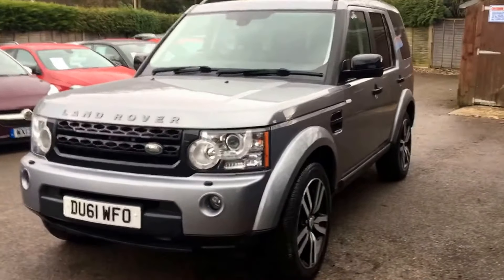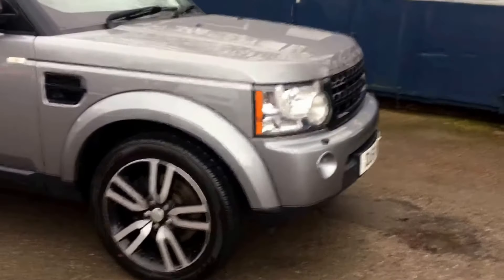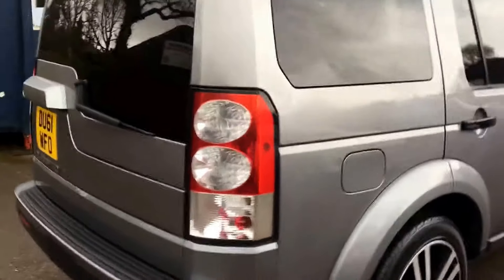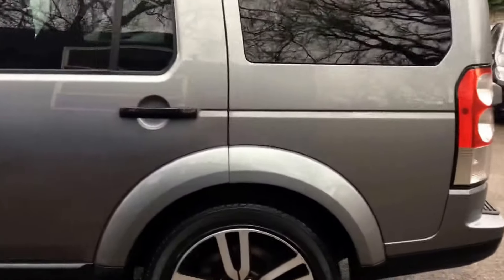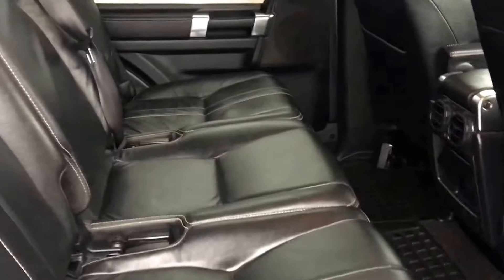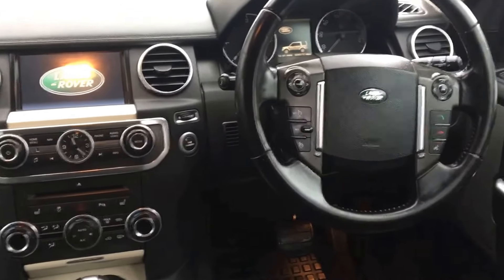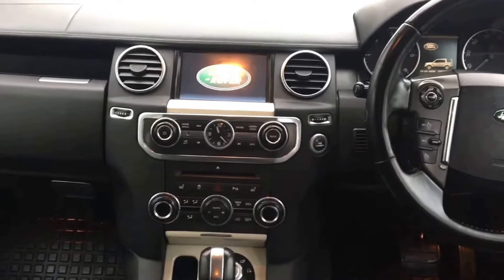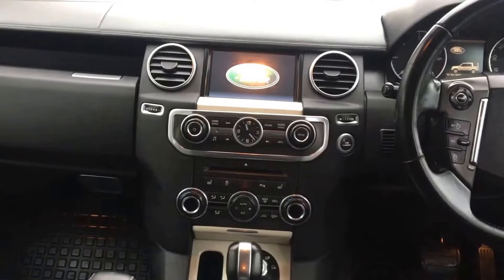11'61 Land Rover Discovery 4 Landmark LE (245) SDV6 Auto 6 Speed finished in Stornoway Grey Metallic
Berkshire Used Cars are pleased to present this 1 former keeper 11'61 Land Rover Discovery 4 Landmark LE (245) SDV6 Auto 6 speed. The car is finished in Stornoway Grey metallic and is in great condition, it benefits from a Full Service History, Black Heated Leather, Sat Nav and Bluetoooth.